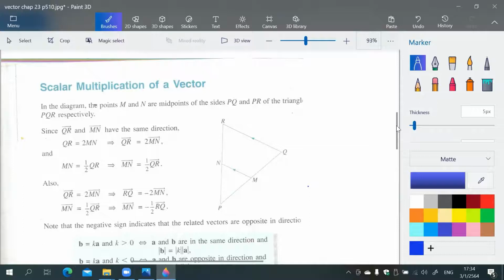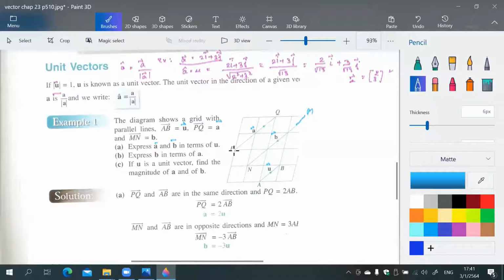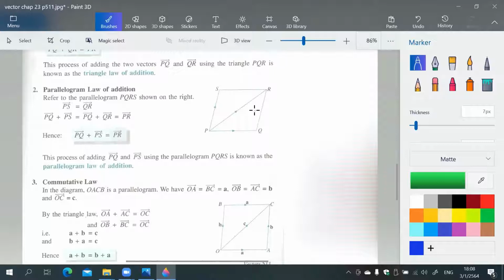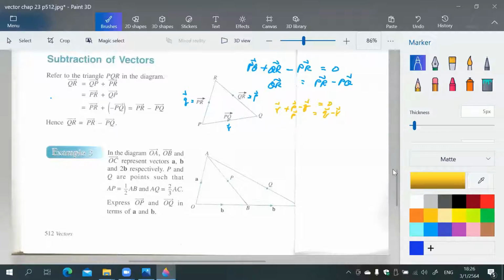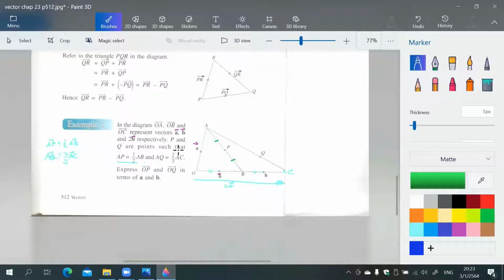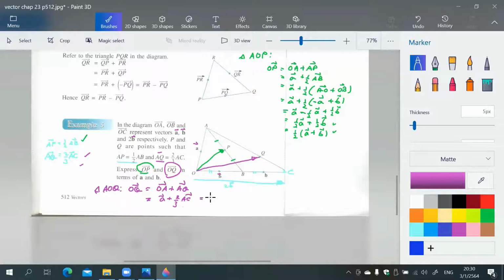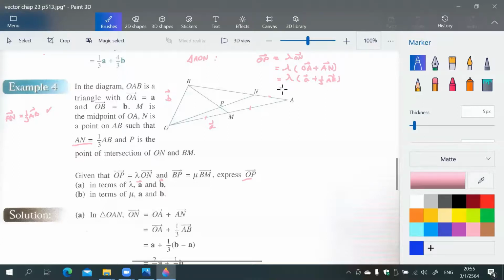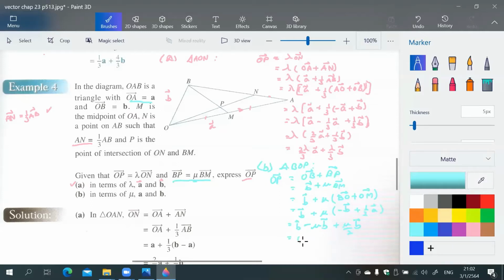vectors ch23 page 510 - 513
More learning of vectors.